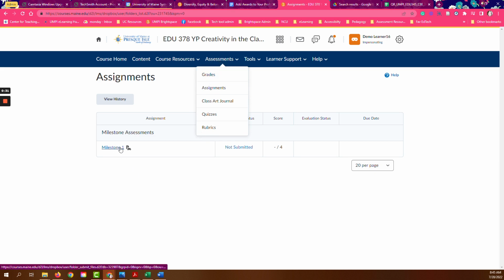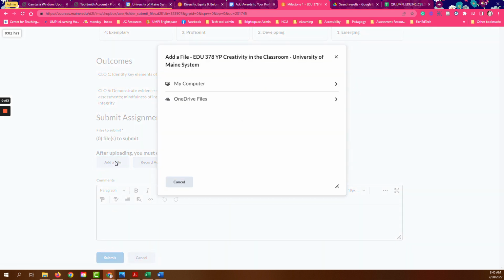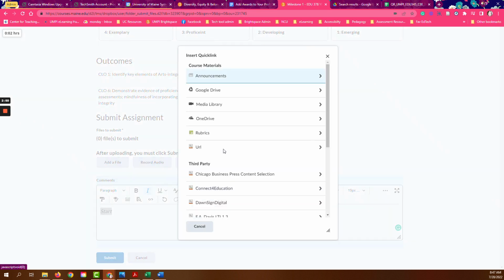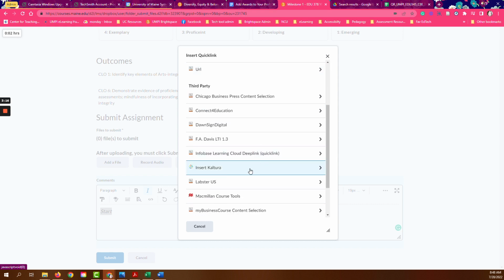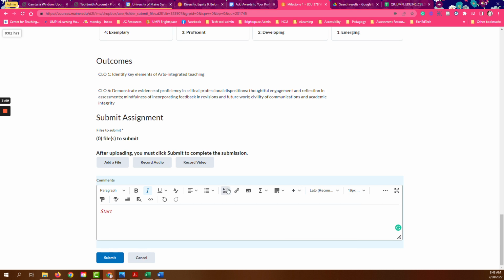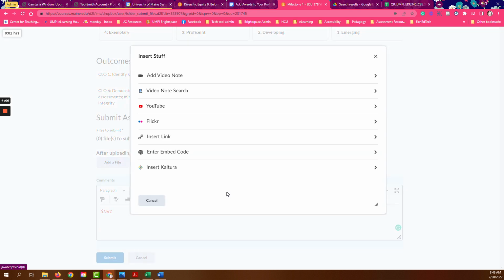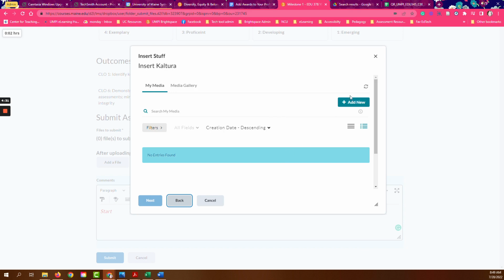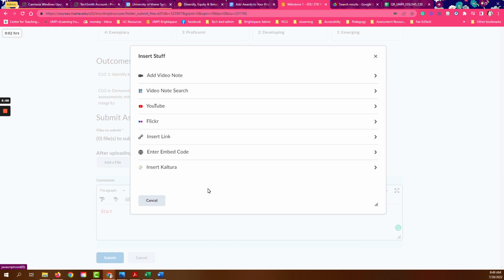Add Multimedia to Assignments & Discussions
UMPI Students--do you want to know how you can add multimedia like images, video and audio to Brightspace Discussions and Assignments? If the answer is "yes", this tutorial is for you!